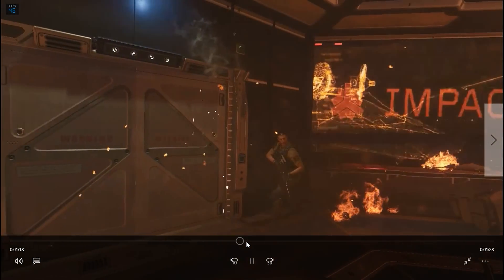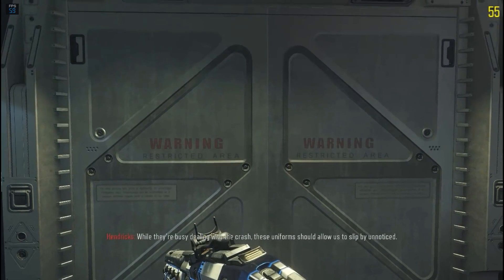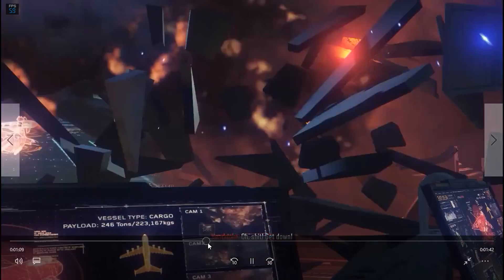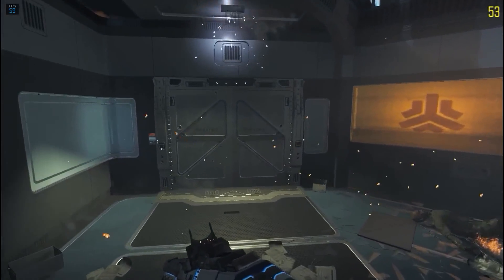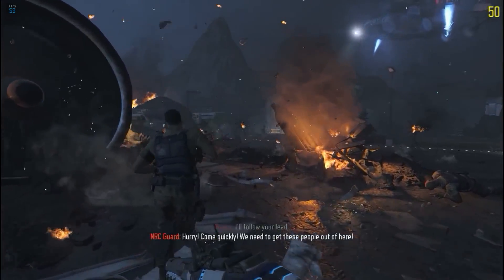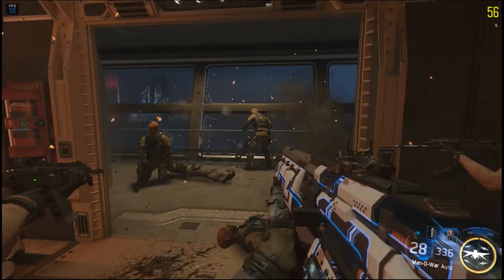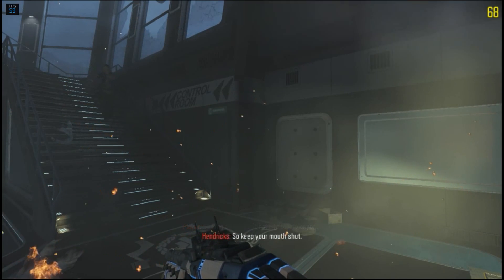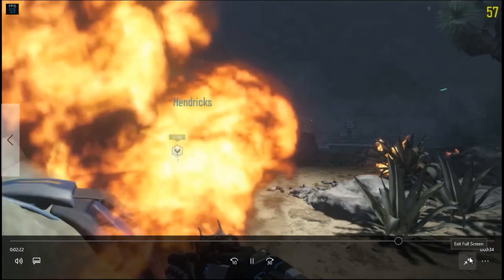Shadowplay vs. Xplit vs. OBS Comparison (2016)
Shadowplay, Xplit, OBS In my opinion. Talking about video quality, file size, and usability. Hopefully this helped you out.